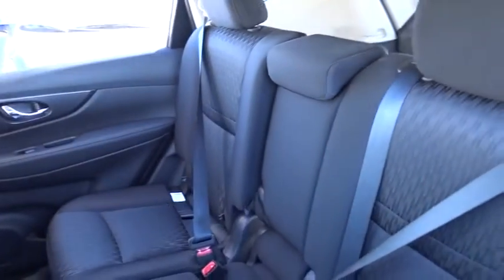2017 Nissan Rogue Chicago, Matteson, Oak Lawn, Orland Park, Countryside IL 70953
[LISTING TYPE] 2017 Nissan Rogue

IIHS Top Safety Pick+. Scores 32 Highway MPG and 25 City MPG! This Nissan Rogue boasts a Regular Unleaded I-4 2.5 L/152 engine powering this Variable transmission. Wireless Streaming, Wheels: 17 Aluminum-Alloy, Variable Intermittent Wipers.* This Nissan Rogue Features the Following Options *Trip Computer, Transmission: Xtronic CVT Automatic -inc: sport mode switch,, Tires: P225/65R17 AS, Tire Specific Low Tire Pressure Warning, Tailgate/Rear Door Lock Included w/Power Door Locks, Systems Monitor, Strut Front Suspension w/Coil Springs, Steel Spare Wheel, Single Stainless Steel Exhaust, Side Impact Beams.* Visit Us Today *Test drive this must-see, must-drive, must-own beauty and get a hassle-free deal today at Western Avenue Nissan, 7410 S Western Ave, Chicago, IL 60636.